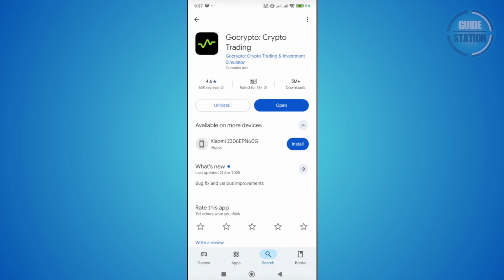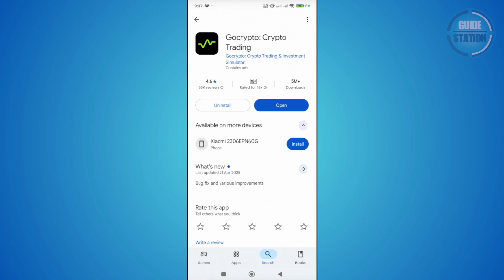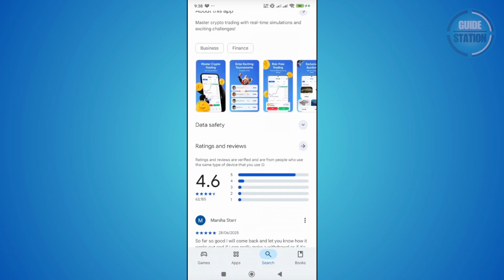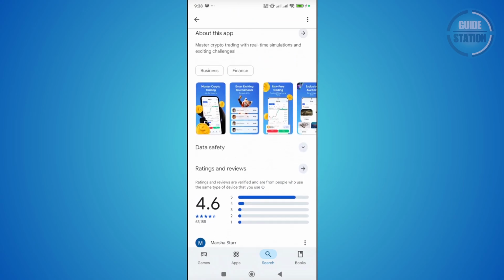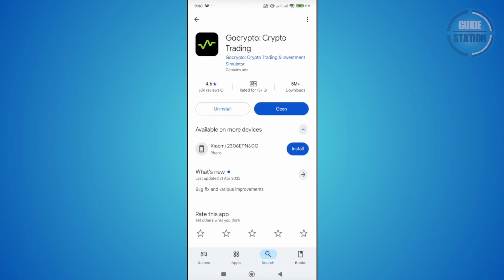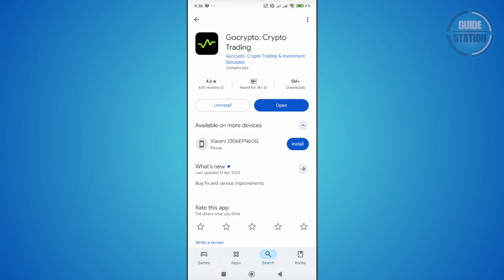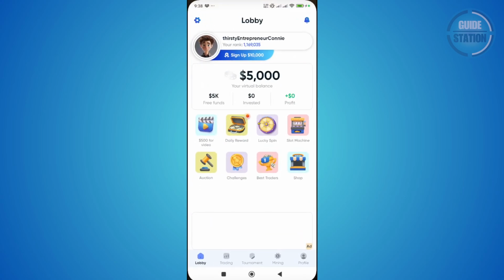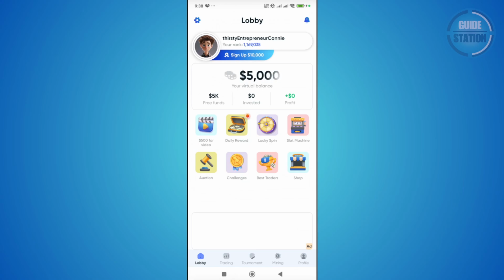How To Deposit On Gocrypto- Step By Step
How do I deposit funds on GoCrypto? In this video tutorial, I’ll show you how to make a deposit on your GoCrypto account. Enjoy!